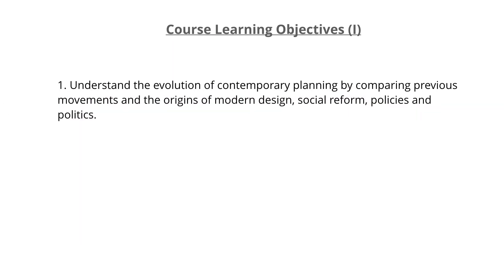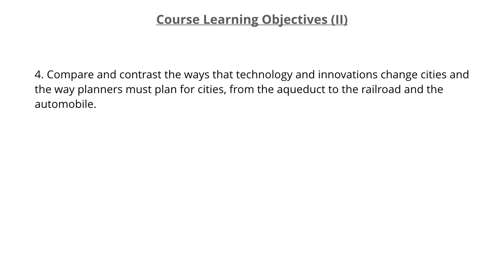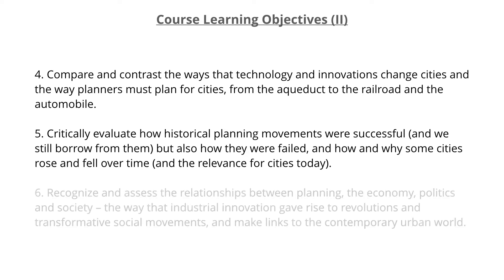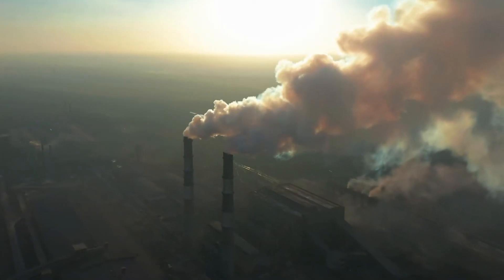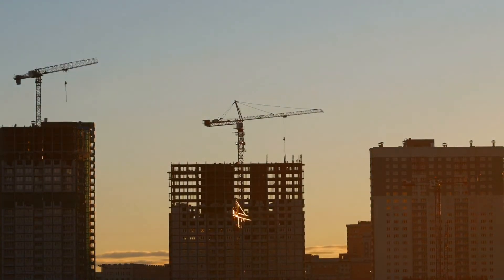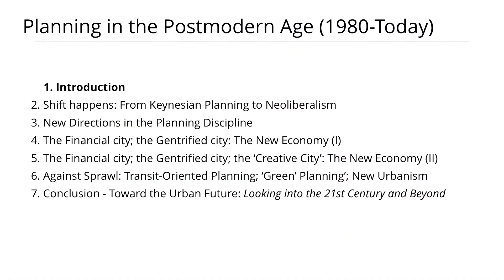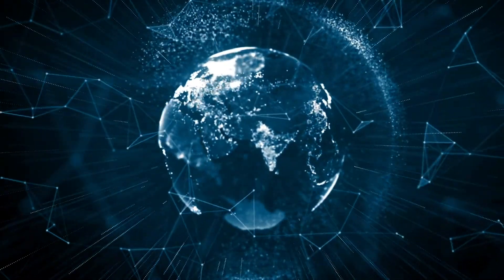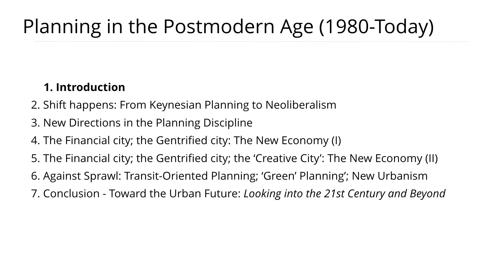History of City Planning 4: Planning in the Postmodern Age (1980-Today)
This course surveys the key economic, environmental, sociopolitical, and technological shifts responsible for the evolution of contemporary planning from 1980 to contemporary times. Assessing historical planning movements through a critical lens, course instructor Jason Luger discusses the relevance of past successes and failures for cities today.

This video is an excerpt from “Introduction to City Planning 4: Planning in the Postmodern Age (1980-Today).”